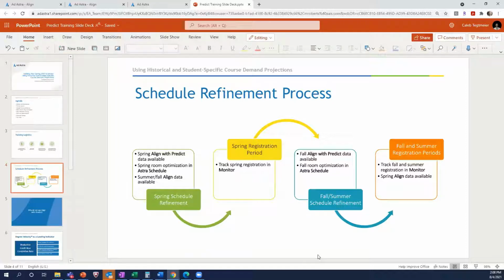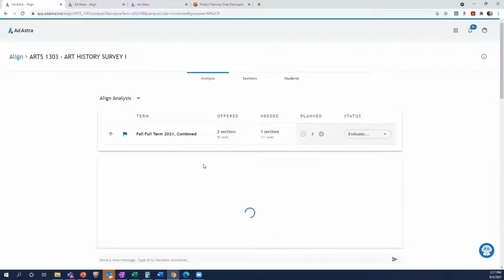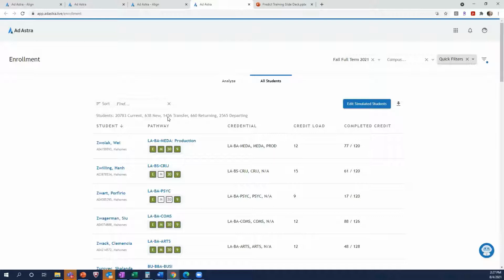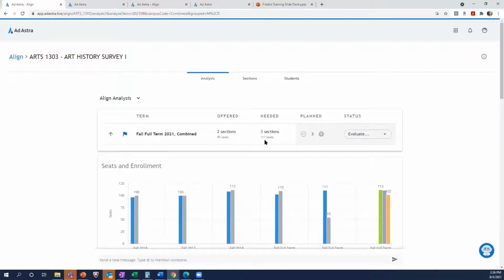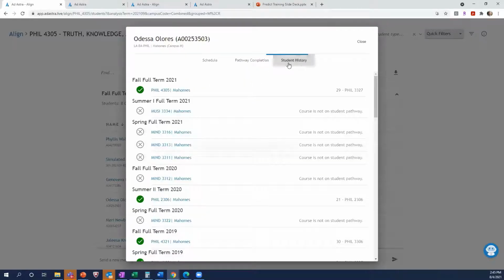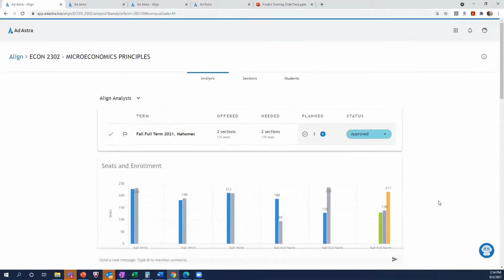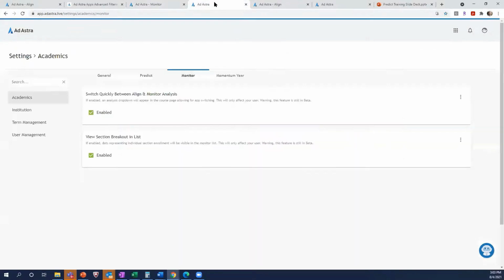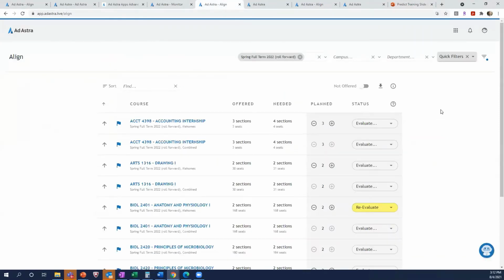Building Your Spring 2022 Schedule: Using Historical and Student-Specific Course Demand Projections